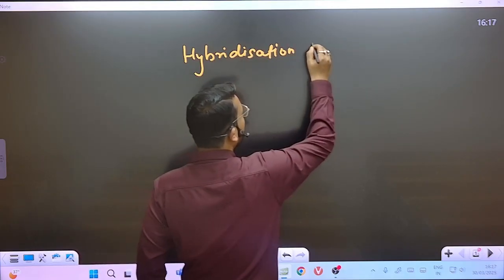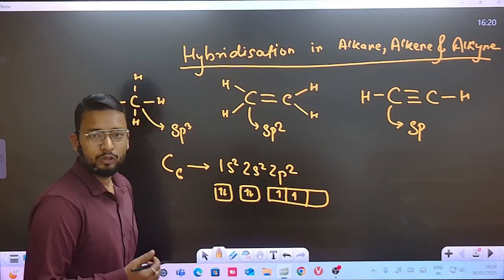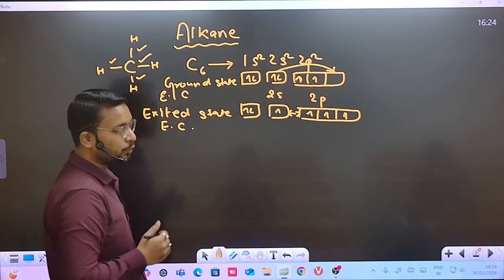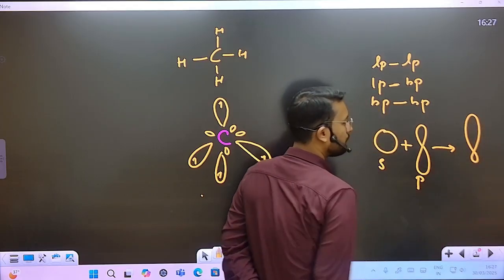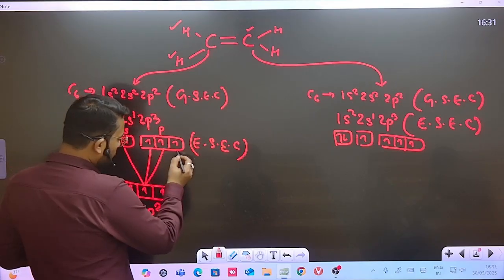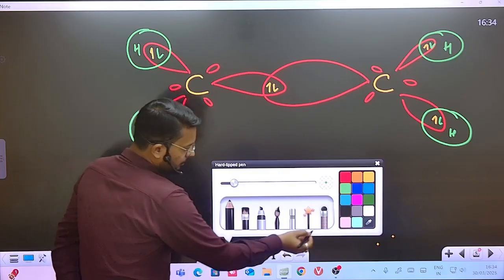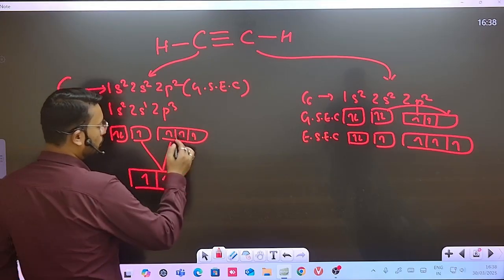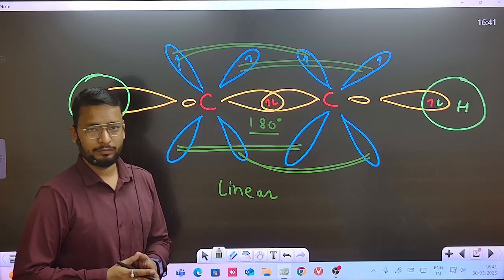Hybridisation in Carbon, sp3, sp2, sp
Hybridisation in Carbon